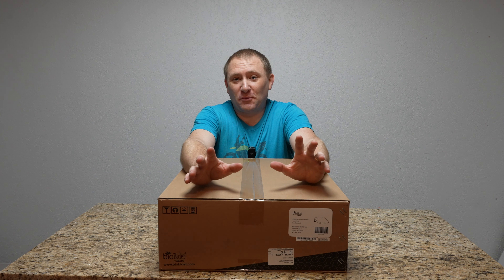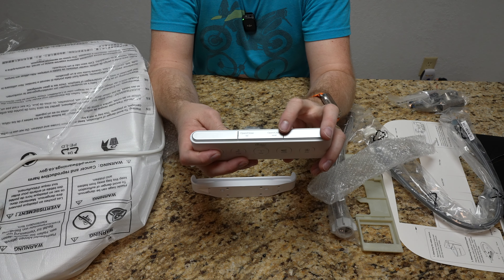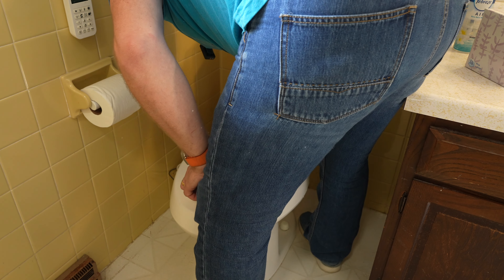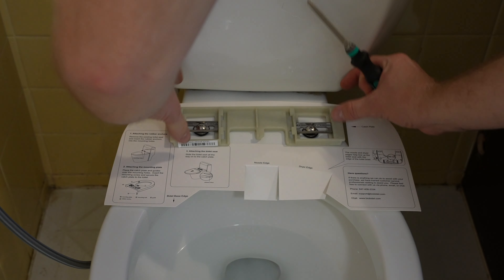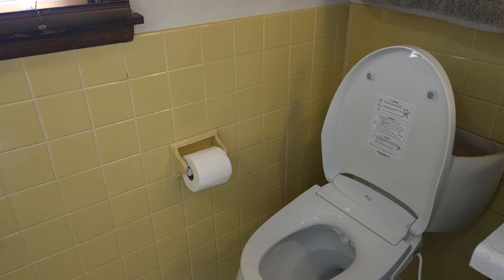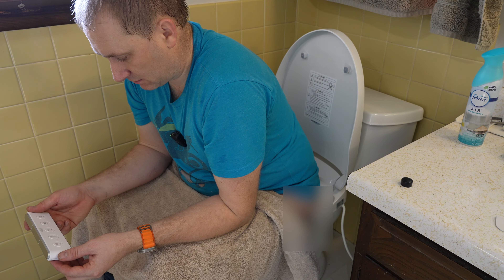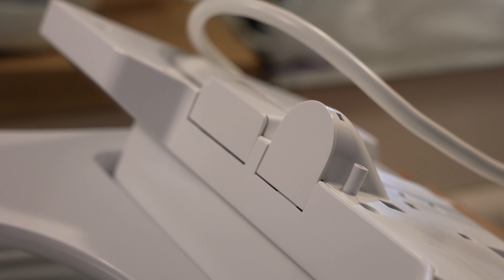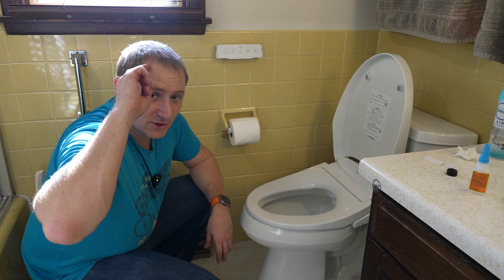BioBidet Discovery DLS Bidet Seat Full Install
This install is fairly straight forward and comes with everything you most likely need to install on your existing elongated bowl toilet. The one item you will need that you didn't before is access to power, as the seat requires power to run. I previously used an extension cord with my previous bidet seat until I could get power ran near my toilet, but now it is fully good to go! Enjoy!